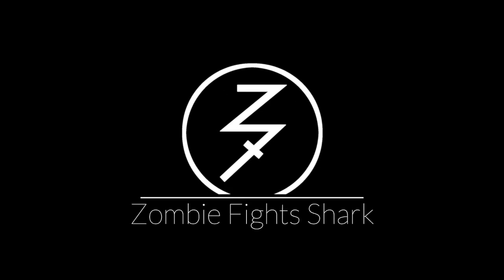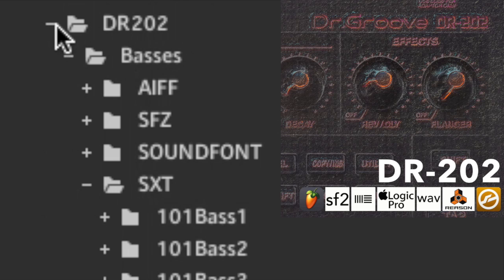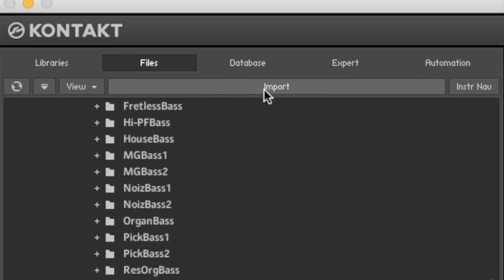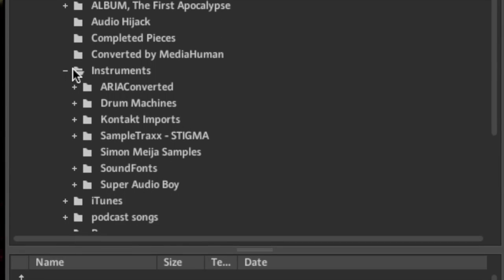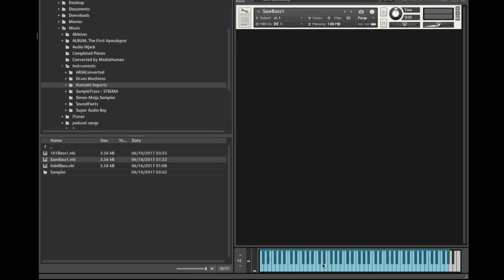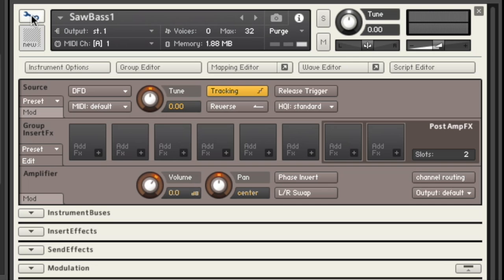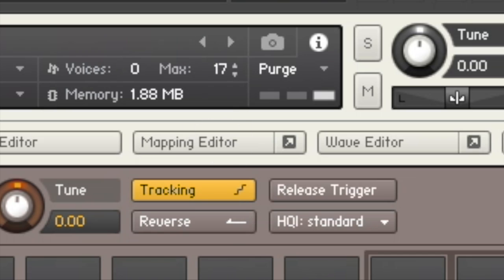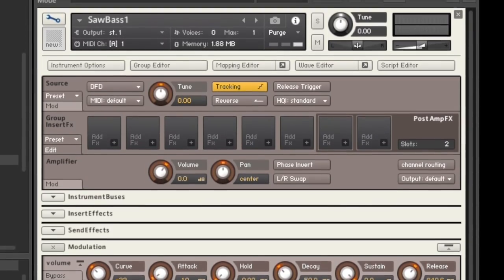How to import SXT (Reason NN-XT) files into Kontakt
A very quick example of how to import .sxt files, commonly used in Reason, into Kontakt and how to edit the imported instrument.  Featured instrument at: